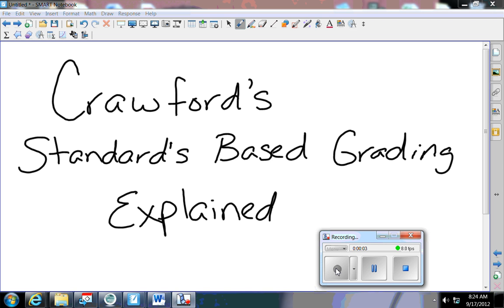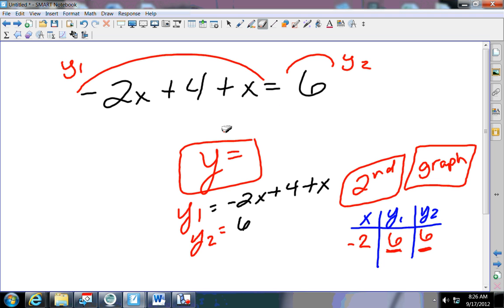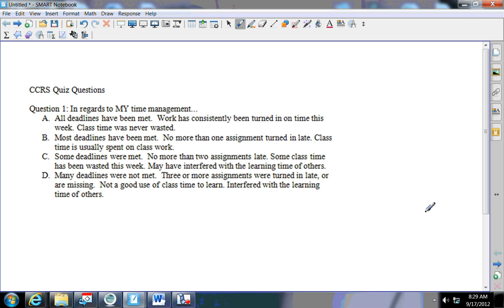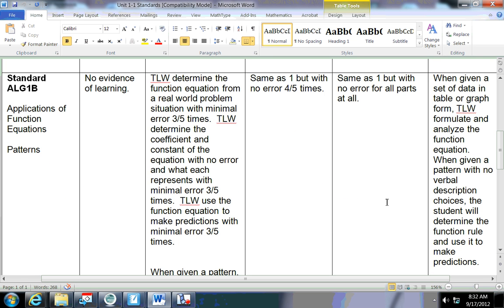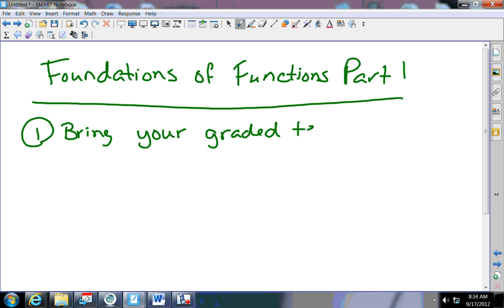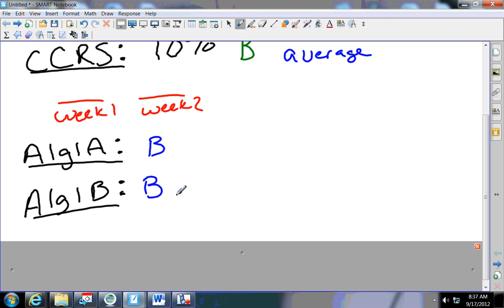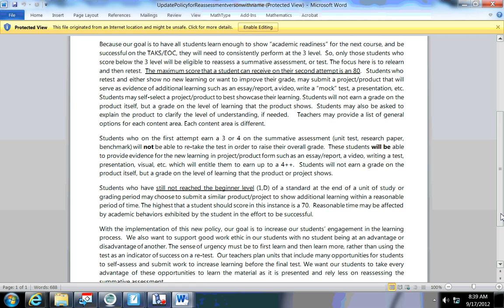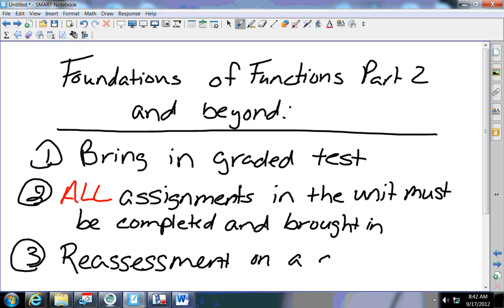Standards Based Grading Explained with Reassements